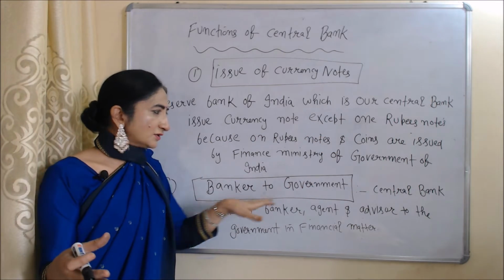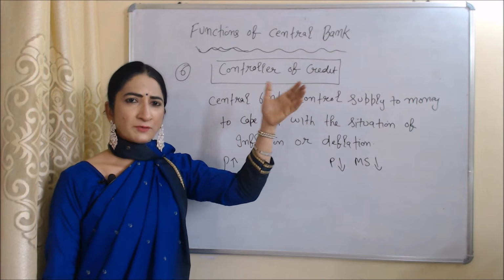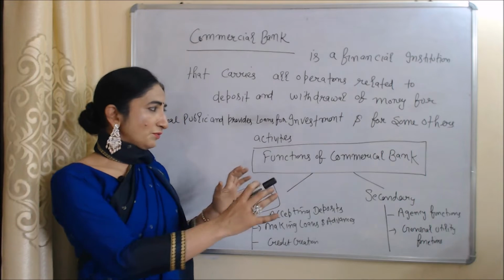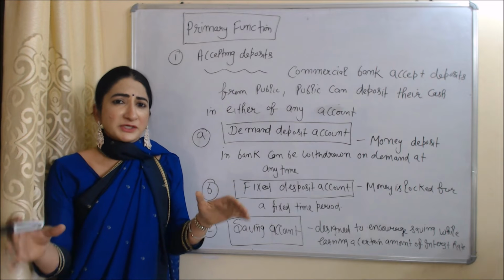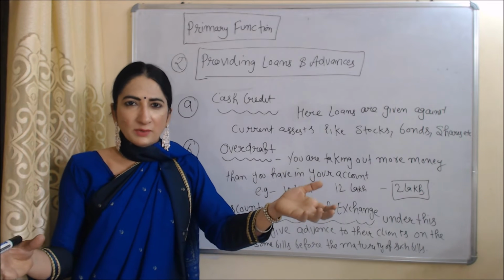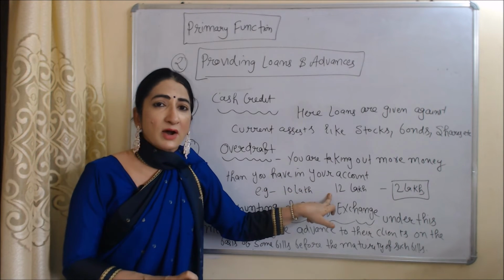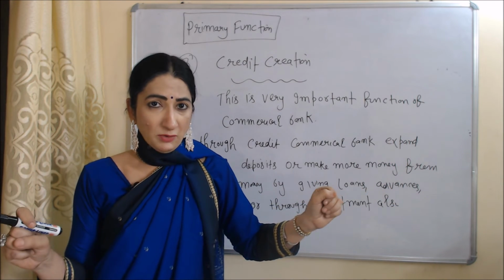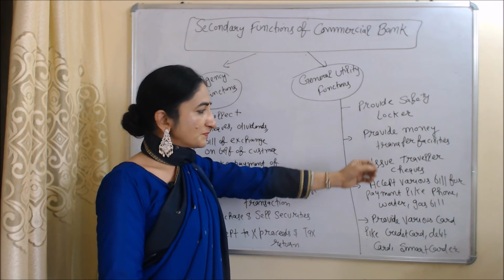Functions of Central Bank & Commercial Bank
This video describes about Functions of Central Bank & Commercial Bank